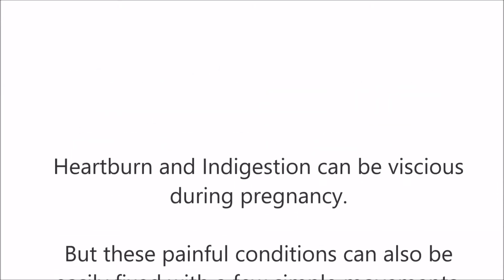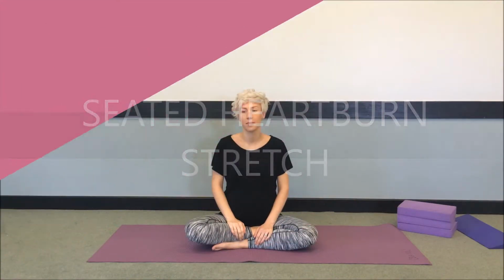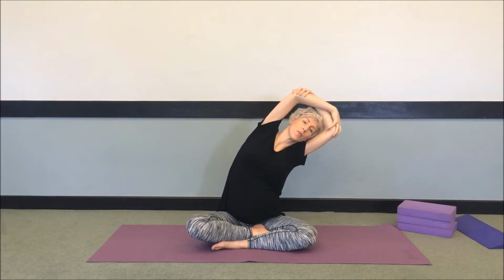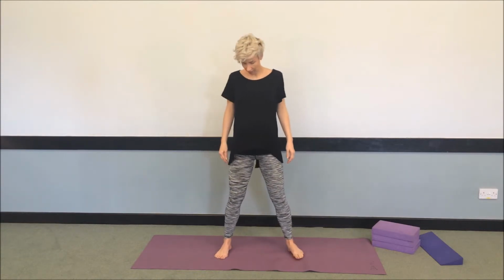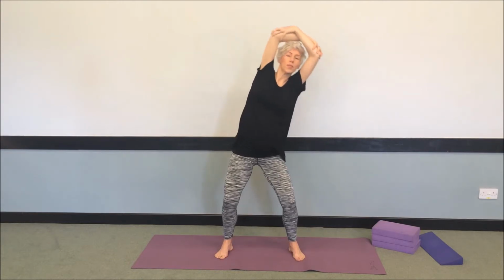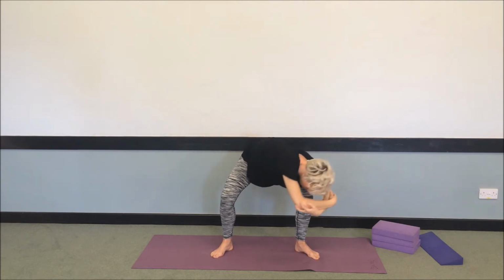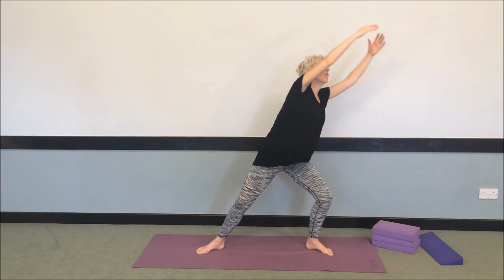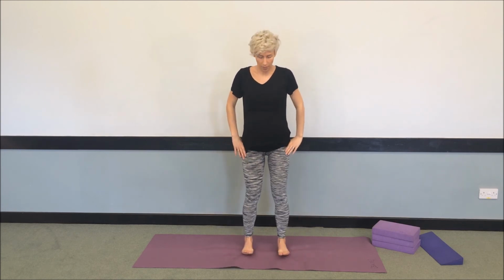How to Fix Pregnancy Heartburn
Heartburn is common in pregnancy, and can be really uncomfortable. These simple stretches can help to alleviate the pain of heartburn and indigestion throughout your pregnancy.